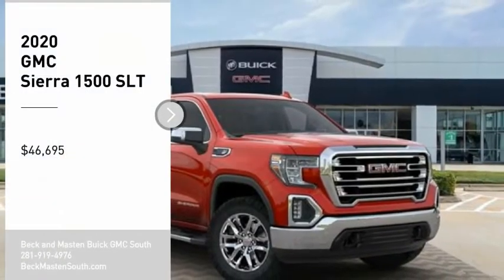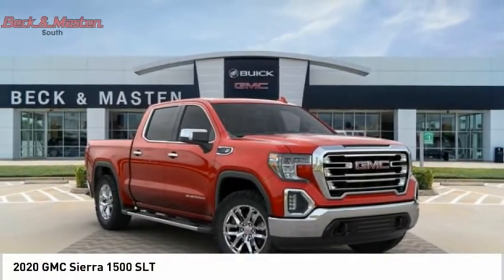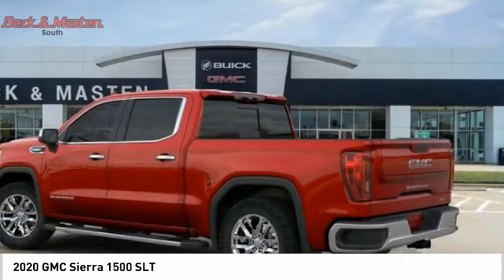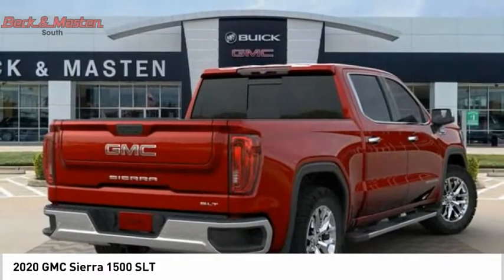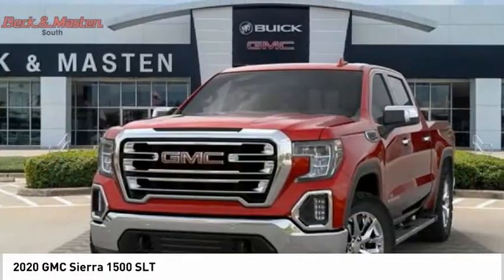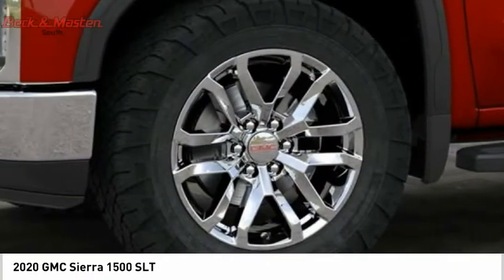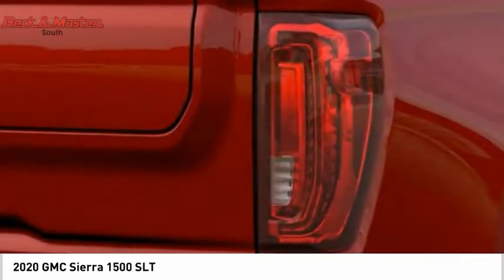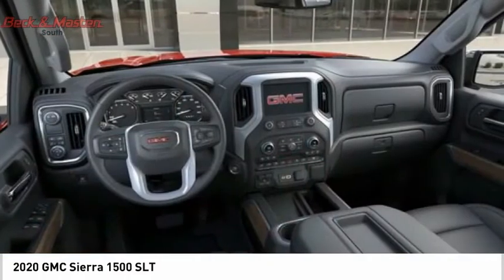2020 GMC Sierra 1500 G356849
2020 GMC Sierra 1500 SLT

This Cardinal Red 2020 GMC Sierra 1500 SLT might be just the crew cab for you.  It has a 8 Cylinder engine.  We've got it for $46,695.  Be sure of your safety with a crash test rating of 4 out of 5 stars.  The exterior is a charming cardinal red.